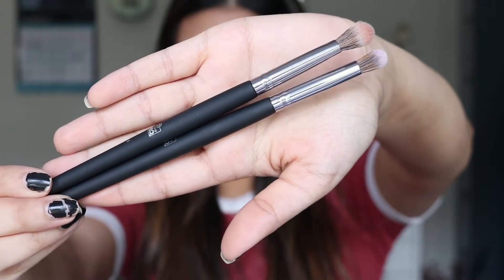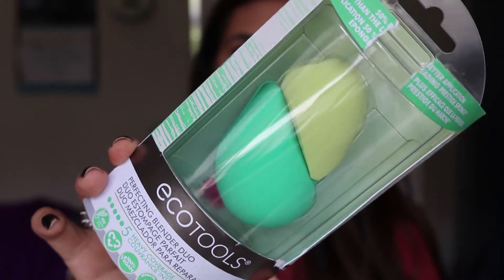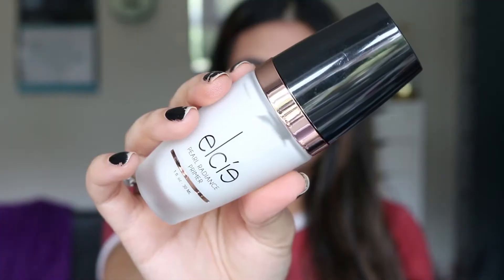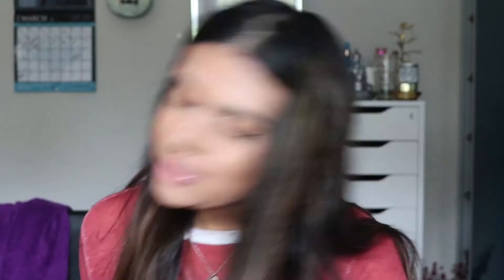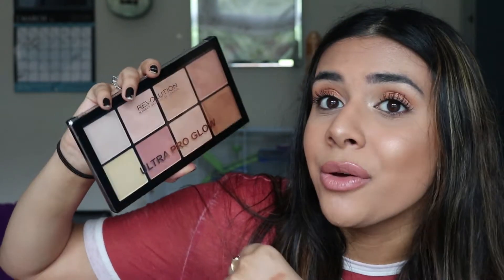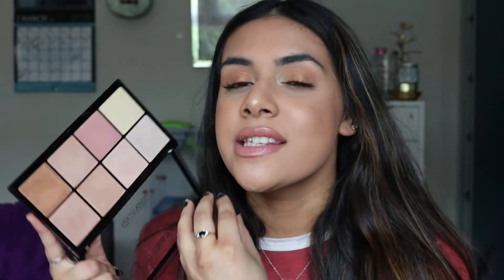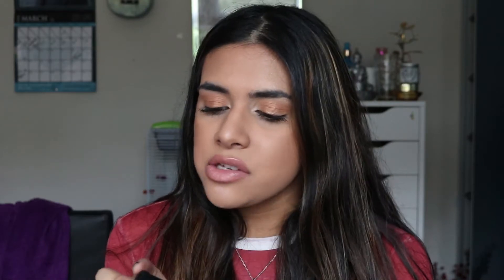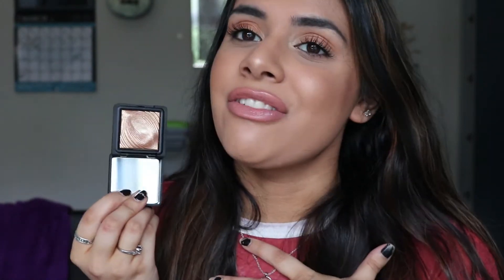MAKEUP HAUL + MINI REVIEWS | MAUMINA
Hi guys! I'm still having problems with my wifi at the moment so i am sorry my videos have been uploaded so late!

Anyway today i am bringing you another makeup haul so i hope you enjoy it!!

As always, thank you so much for taking the time out of your day to watch me play around with makeup! If you aren’t sick of me yet please subscribe to my channel if you haven’t already, give the video a thumbs up for more from me and even share this video with your friends!

📦Depop: msatwilkar

PRODUCTS MENTIONED:

BH cosmetics pro studio brushes - 6 + 8

Eco tools perfect blender sponges

Physicians formula sexy bronze booster

Ofra blush - raisin

Nip + Fab blusher palette

Kiko eyeshadow - 208

Elcie cosmetics pearl radiance primer

Makeup revolution pro glow kit